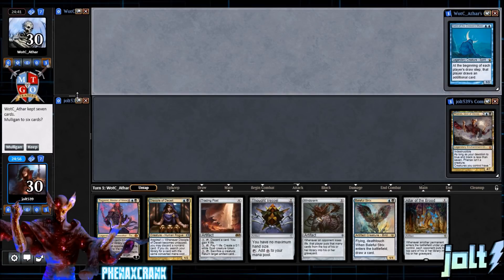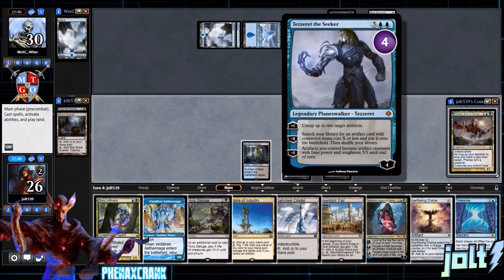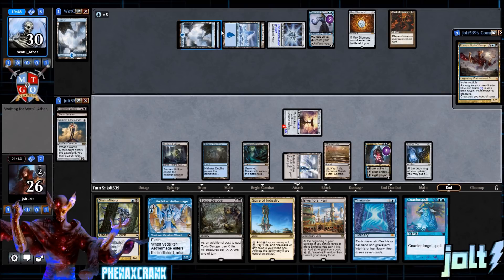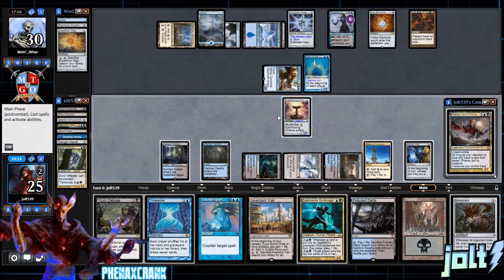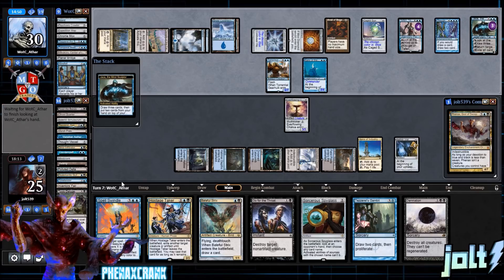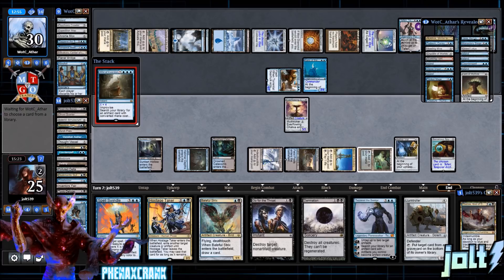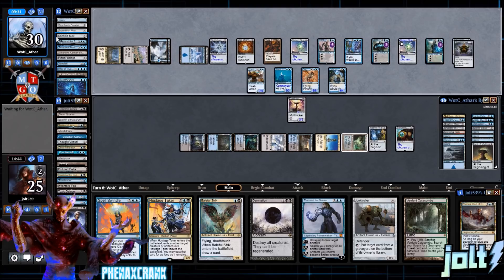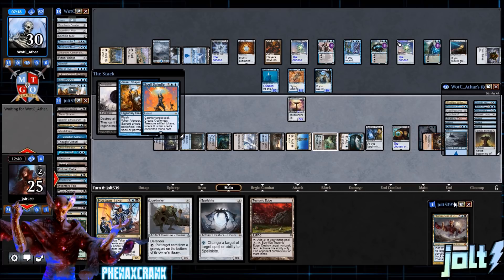Jolt - Commander - Phenax, God of Deception vs Kami of the Crescent Moon